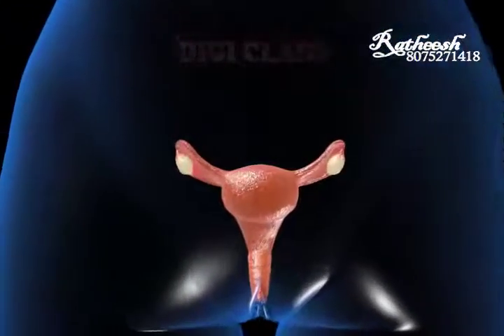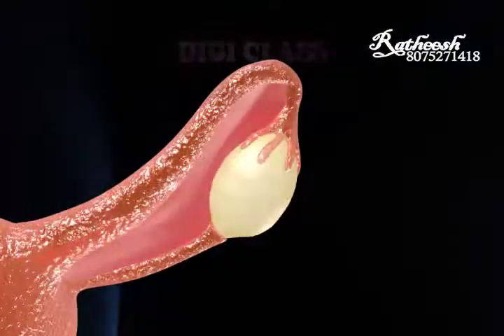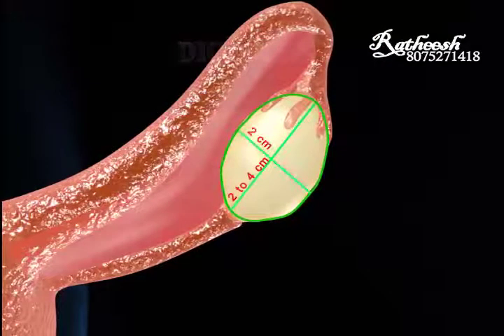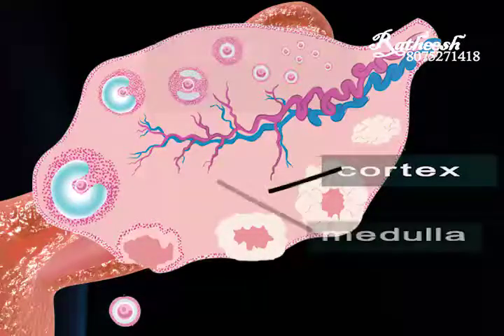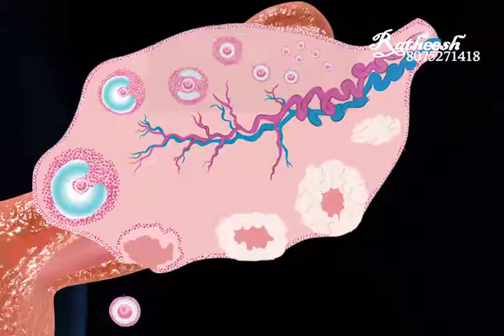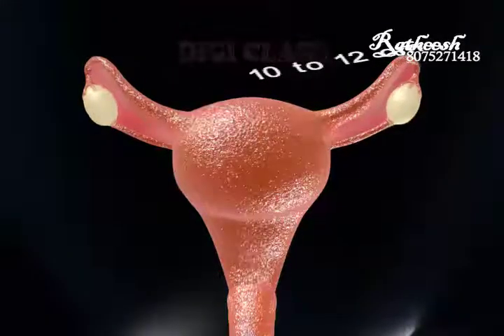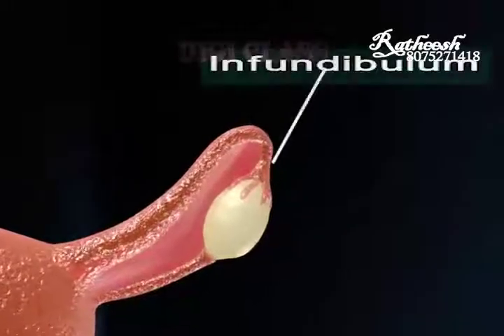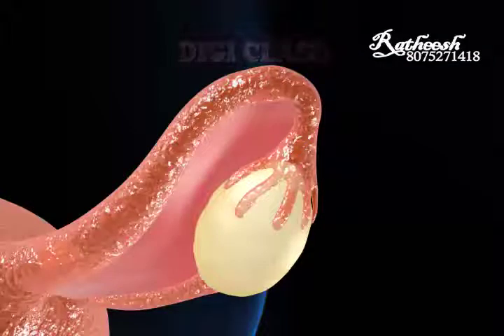HUMAN REPRODUCTION, Female Reproductive Organs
Female reproductive system consists of a pair of ovaries, a pair of oviducts (fallopian tubes), uterus, vagina, external genitalia and a pair of mammary glands.